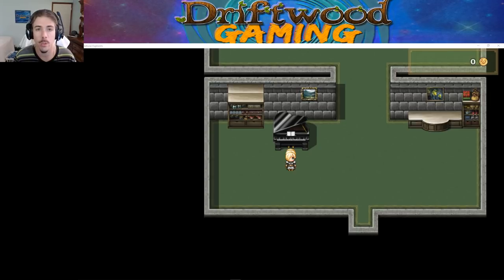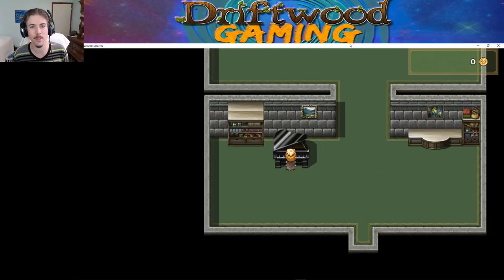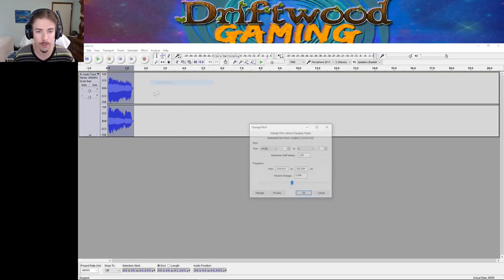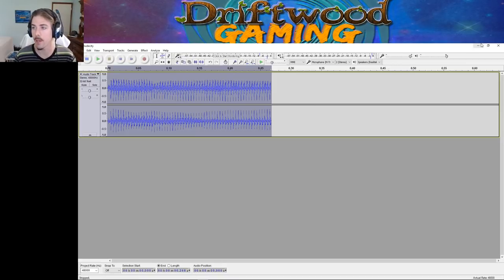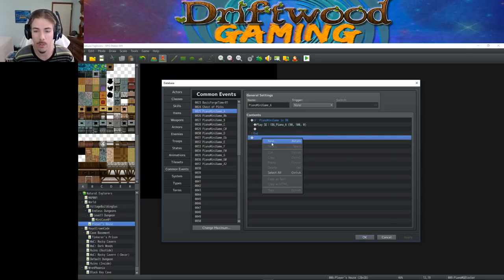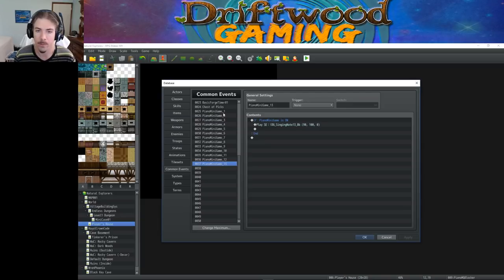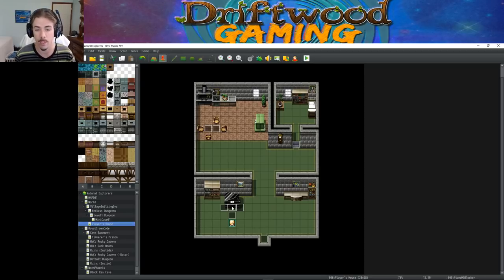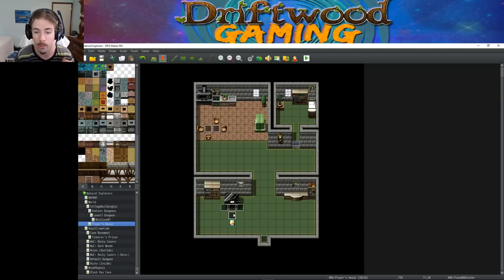RPG Maker MV Tutorial - Piano Mini Game - In-game Piano - RPGMMV Tut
How's it going everyone, in this RPG Maker MV Tutorial video I show you how to include a functional piano mini event that you can use to make mini games or just let the user play the piano. You can use any other sound effects you want to to make the piano, as I'll show you how to turn any single sound effect into thirteen that will span an entire octave. Here's a download link for some free SE that you can use to make a piano.